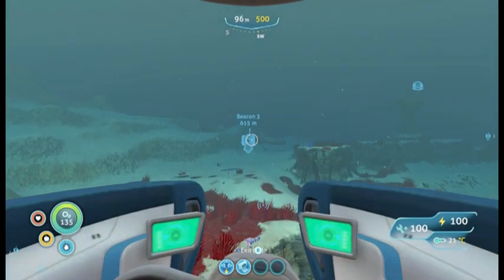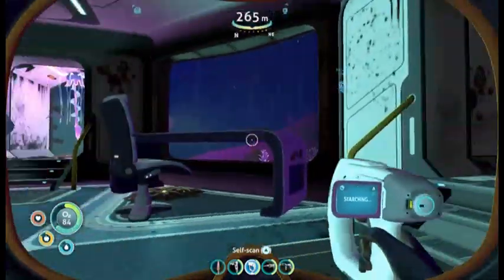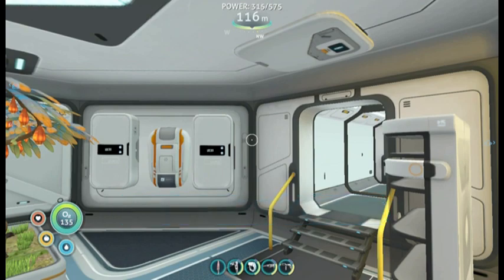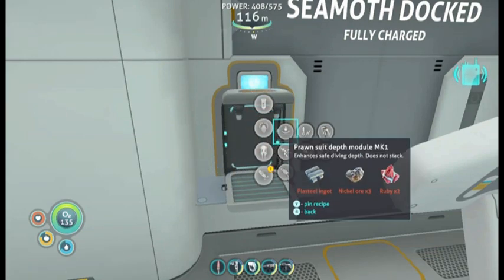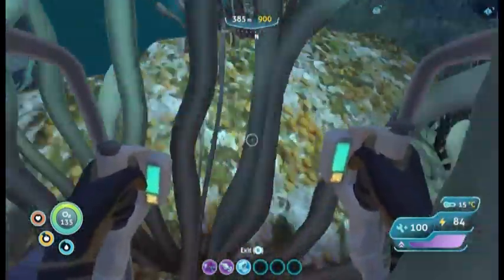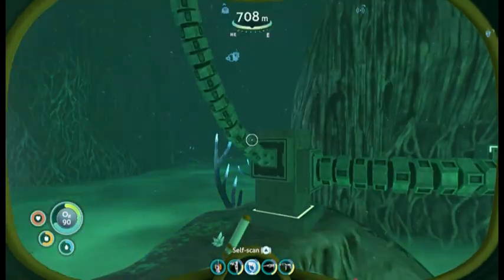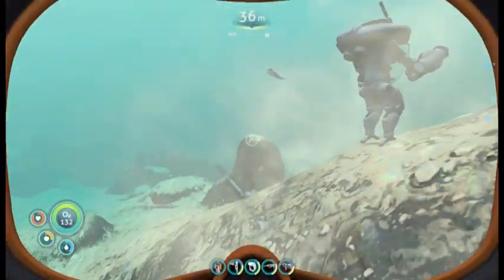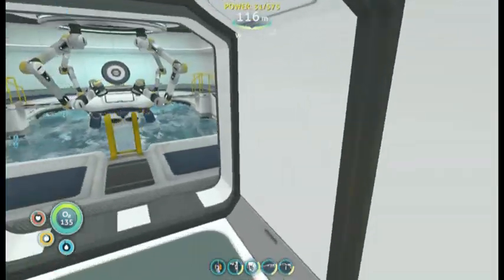Lost River and More - Subnautica #7 (What does the Fox Play?)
I visit a for neat Biomes for even more stuff. Yea, Progress!